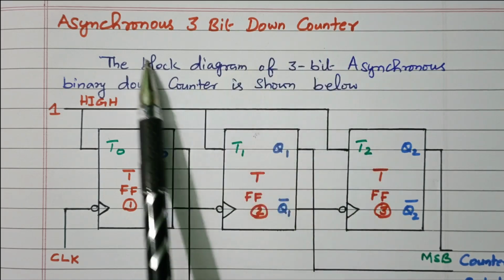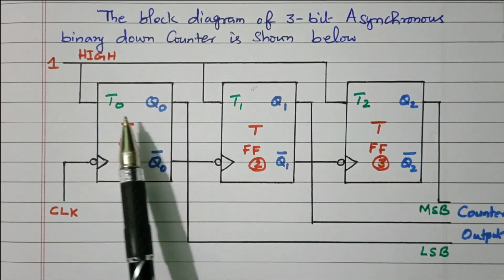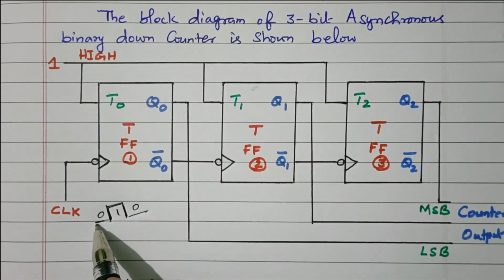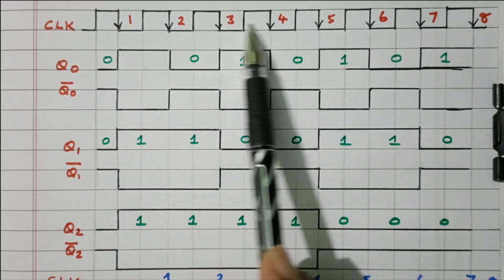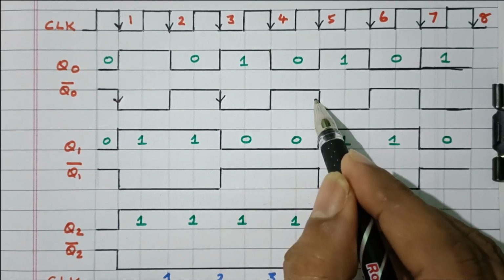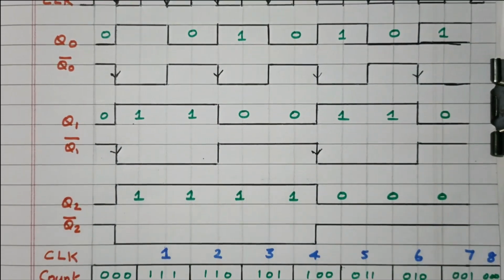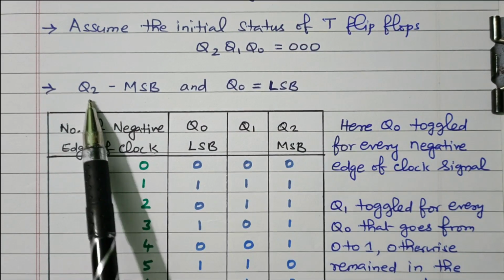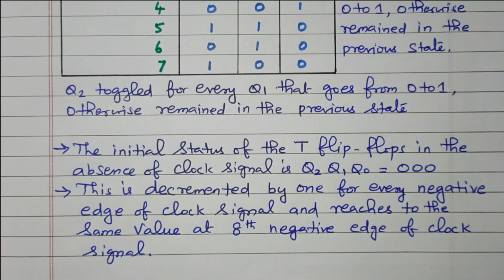161 Asynchronous or Ripple 3 Bit Down Counter Logic Diagram, Operation and Truth Table